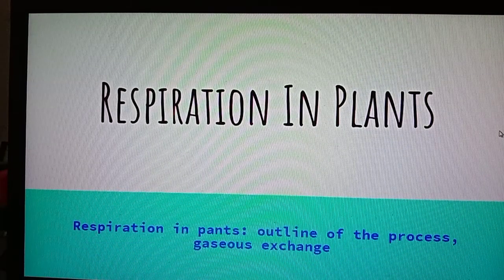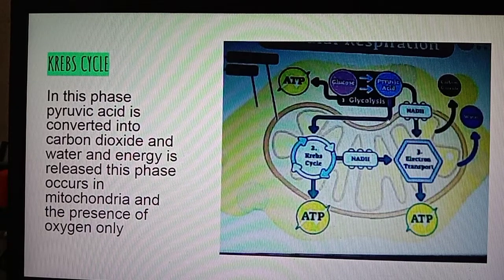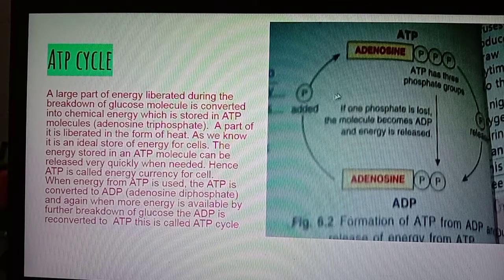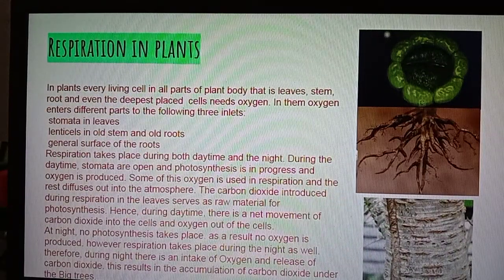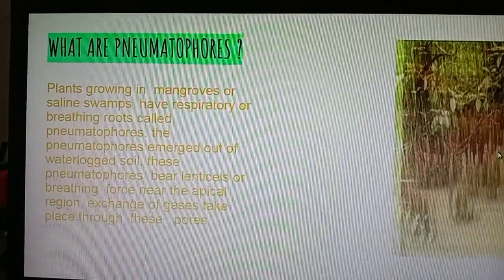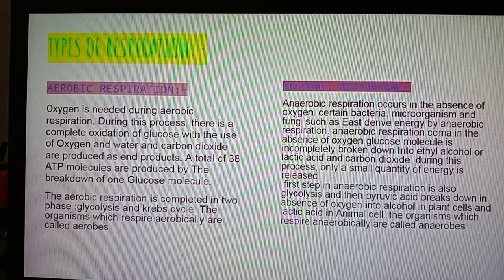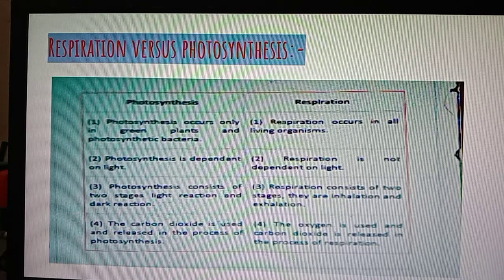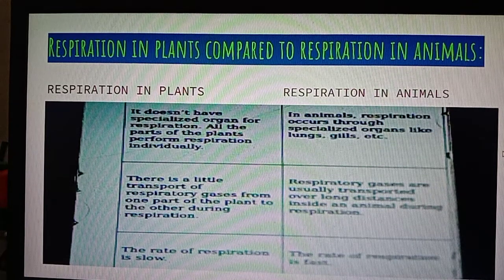Respiration in Plants / Class9 / one shot preparation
I hope so that this video will really help you.
If you are ICSE class9 students then all your books topics will be covered and moreover you will score full marks in this chapter.
I know that on YouTube you will get various videos from the most educated teachers but still you can't understand because they teach on a high level basis and not according to the given topics in the book whereas this video is made in a friendly way so that you can understand well and according to the topics of your  book.